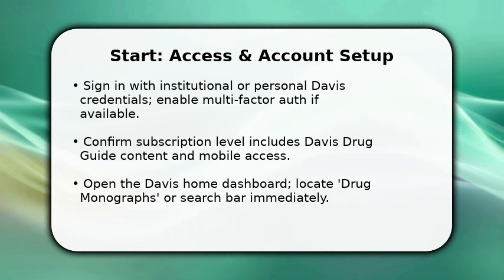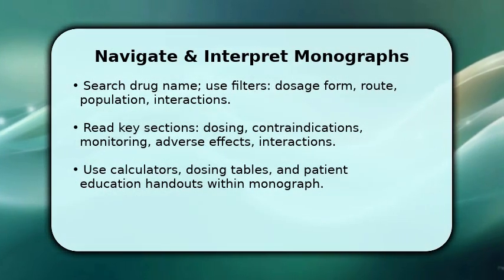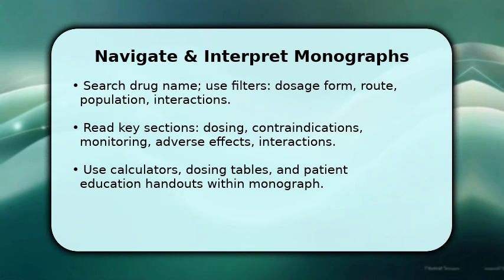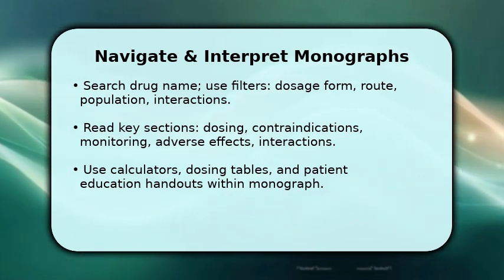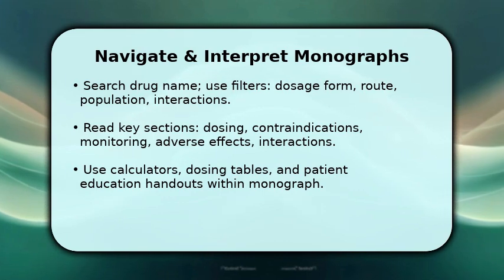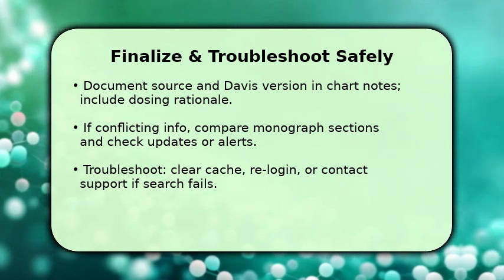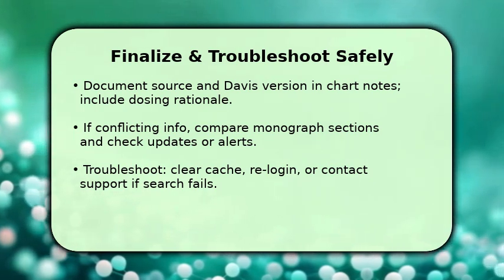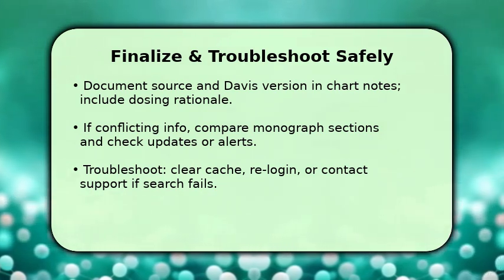How to Use Davis Drug Guide - Full Guide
Discover the essential steps for utilizing Davis Drug Guide in this comprehensive tutorial. Learn how to navigate through its extensive resources, including drug information and treatment options.